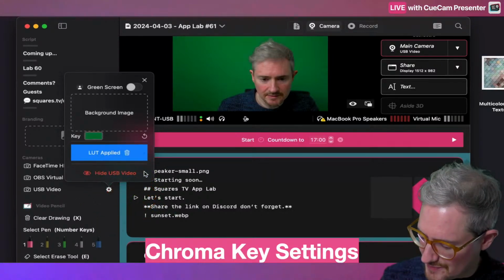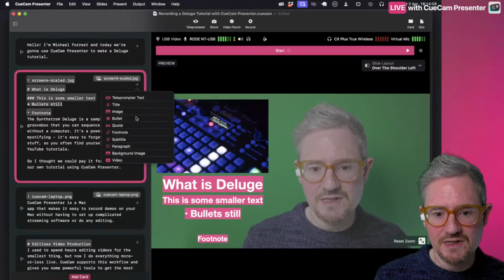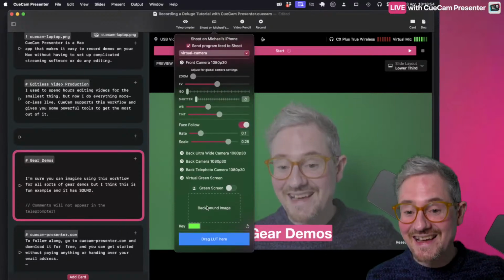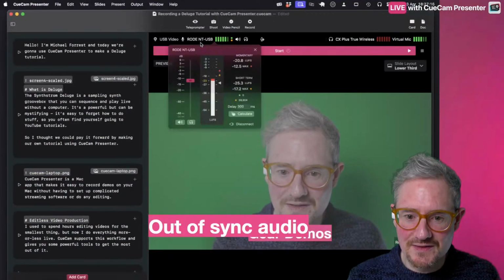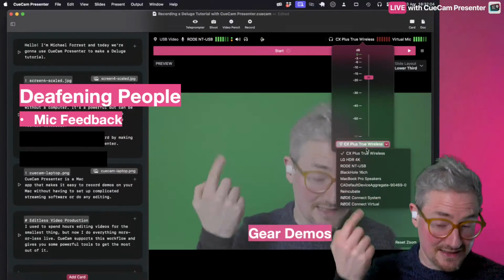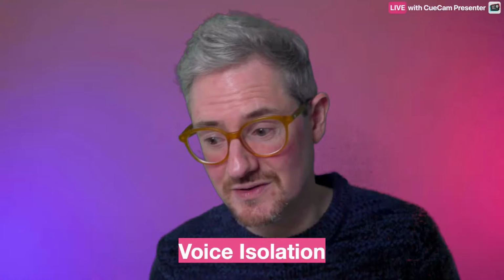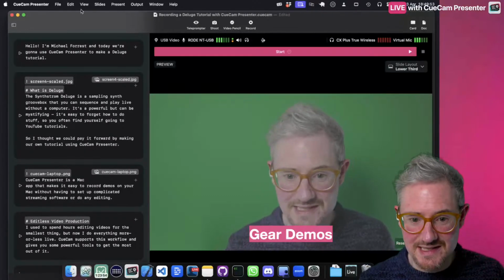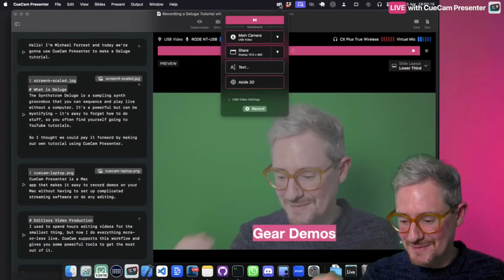[LIVE] The risks of getting fancy on video calls - Squares TV App Lab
// CueCam 2.0 Beta is Here - Squares TV App Lab

I’m always talking about the amazing things you can do to communicate better on video calls with my apps, but today I wanted to talk about what can go wrong, and some of the obstacles to greatness.

I have some embarrassing stories to share and some ideas on what I could have done better.

CUECAM 2.0 BETA IS HERE

2.0? Already?!

The recent [discussion on Hacker News] gave me a lot of ideas on how I could improve CueCam’s interface.

I thought I’d throw some changes in quickly but it’s become a much larger project so I’m taking it a little slower.

If you want to try out the new Beta, let me know!

LINKS